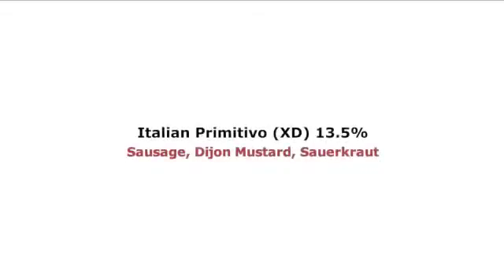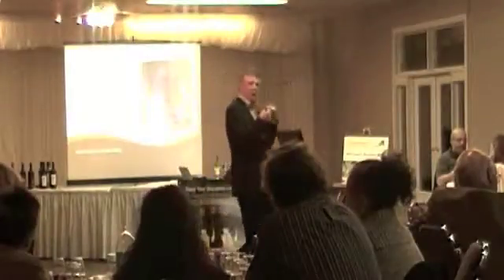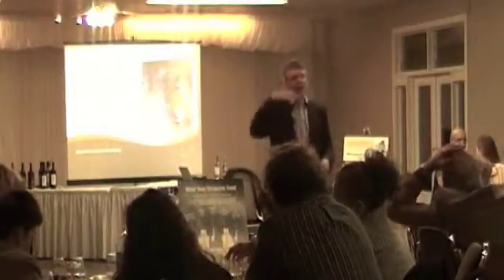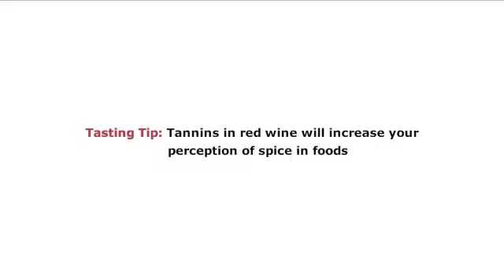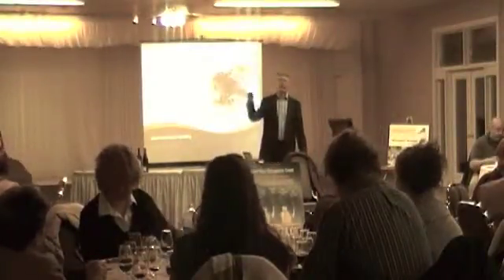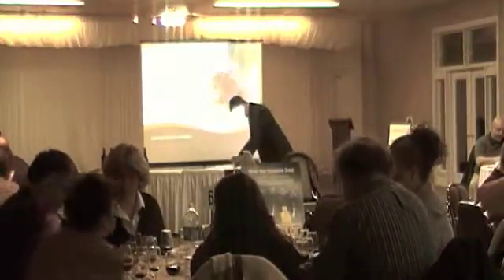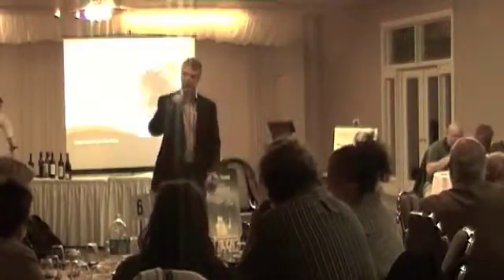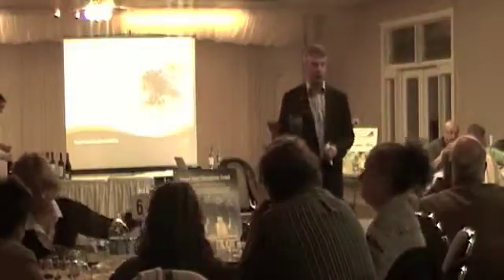7th Annual Wine Tasting Part 4: Italian Primitivo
Winexpert Pickering Presents, a "Tour of the Senses" 7th Annual Wine Tasting, sponsored featuring Dave Larocque of Wine Culture.